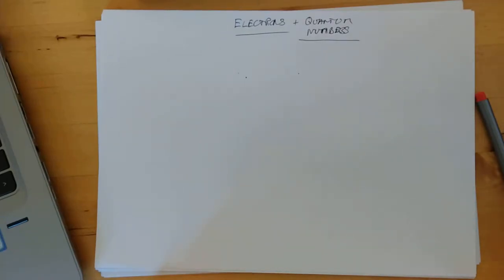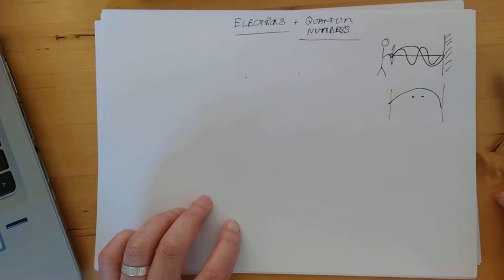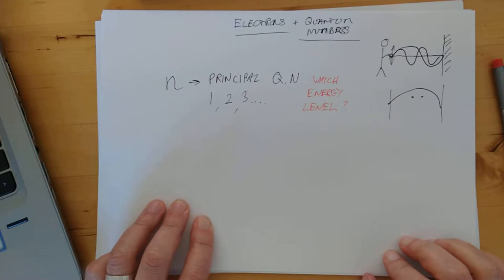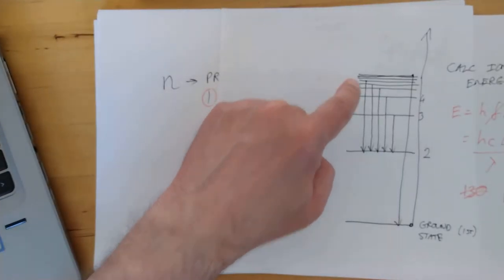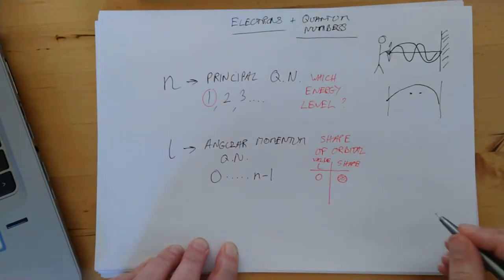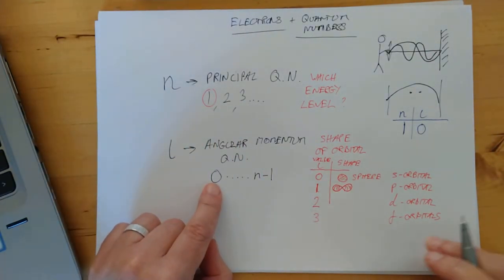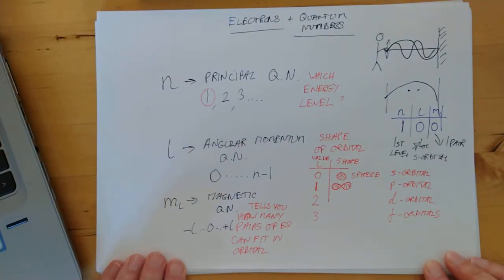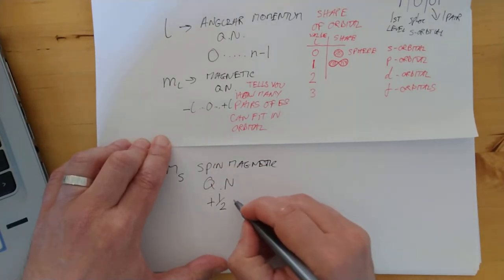Advanced Higher Chemistry 5 Quantum Mechanics 1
A look at the four quantum numbers needed to label any electron in an atom. We look at their symbols, what each number tells you about that electron and how the value of each Q.N. is linked to the others.[SQA p55 Scholar p21-26]
0:00 Intro
0:20 Wave/particles applies to electrons too
1:35 Standing waves of electrons
2:11 Orbital defn.
2:21 Quantum numbers
2:35 Principal Q.N. n
4:27 Angular momentum Q.N. l
8:44 Magnetic Q.N. ml
12:22 How does this match our previous model?
13:22 recap so far...
14:33 Spin Q.N. ms
17:28 An example with 2e
18:22 Quicker notation (spectroscopic)
19:32 Third electron?
21:19 Why 8 es in the 2nd "layer"?